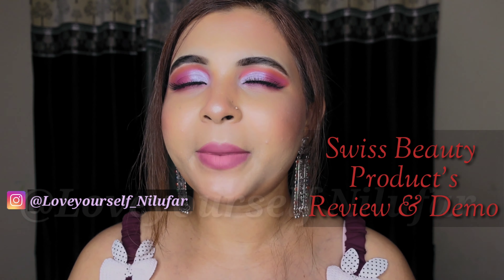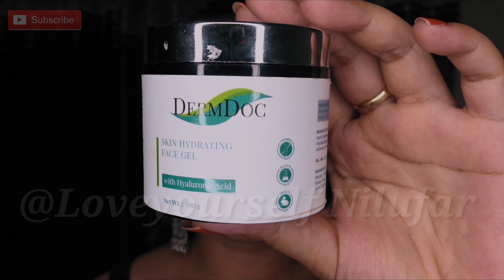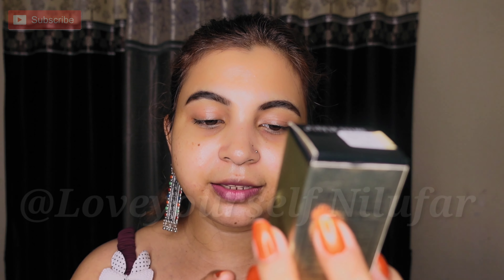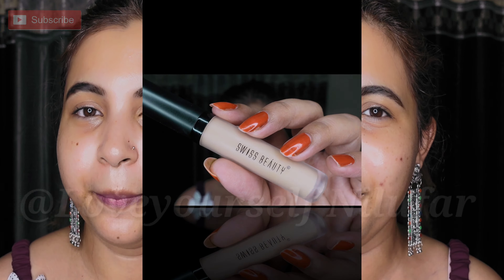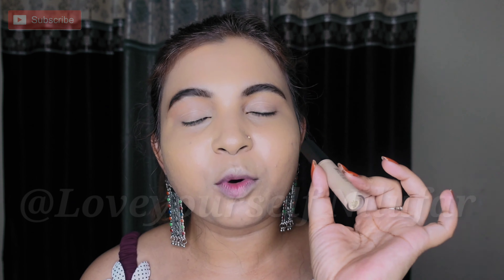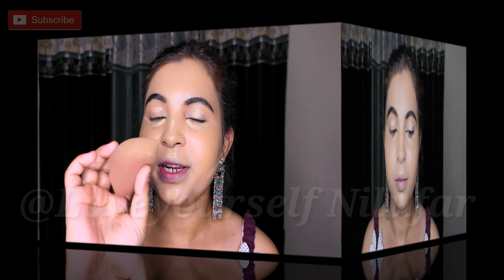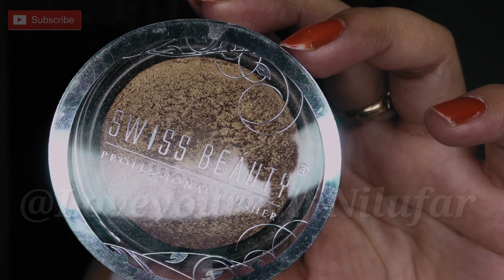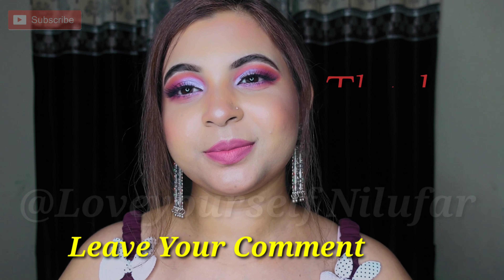Review & Demo of SWISS BEAUTY PRODUCTS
Welcome back to my channel..hope you all are fine it's very tough time for everyone which we are going through please stay at home be safe in this situation to stay our family safe🙏
In today's video I'm sharing my honest review of few products od swiss beauty they all are working amazing for me so thought to share with you guys if you are interested so check the link below. Hope you find this video useful so don't forget to hit the LIKE 👍 & Subscribe my channel 🎁

👉Some products link and details shared below:-
You can also find those products in other website to get more discount( purplle.com )

●Good Vibes Vitamin C & Vitamin B3 Serum
●Stay Quirly Face Primer
●Maybelline brown Eyebrow Pencil
●S.F.R Color Concealer Pallet

💗🎁 Paani Paanj Song Inspired Makeup

🌺 Bperfect Cosmetic Carnival XL Pro Pallet

🌺 Review & Demo: Tried Face Makeup Art by using CG BEAUTY Snow cake Liner

🌺Pilgrim India|Secrets of Vinotherapie Range Products Review| Skin Care Routine

💗Meesho Haul| Chikankari kurta set haul

💗 Amazon High waist Jeans & Top Haul

●Unseen Bloopers| Deleted Footage of 2020

❌No Audiobook             ❌No Song Making
❌No Audio Podcast     ❌No Music Remix

Face Book Page:
  ❤️Nilufar Oberoi❤